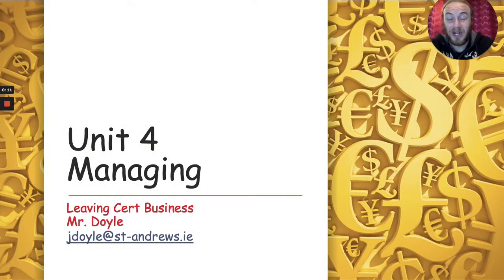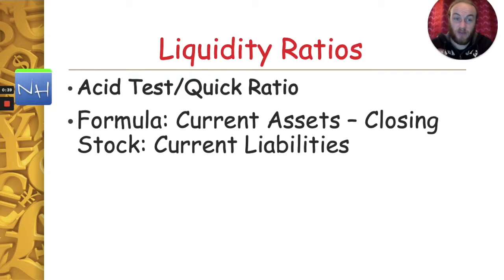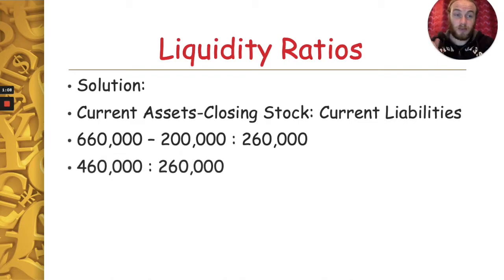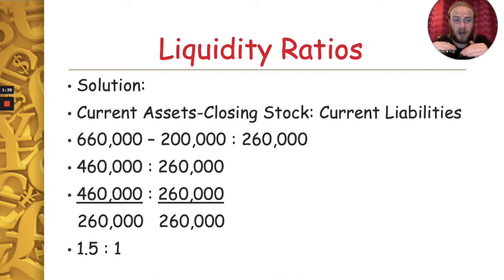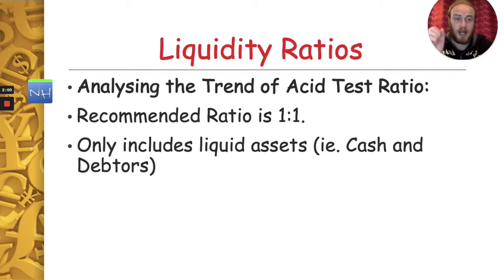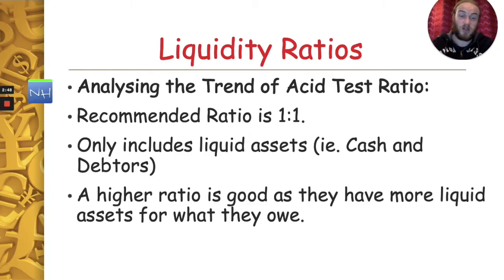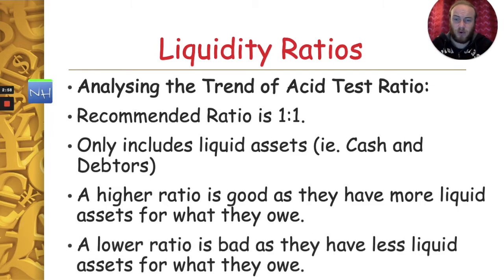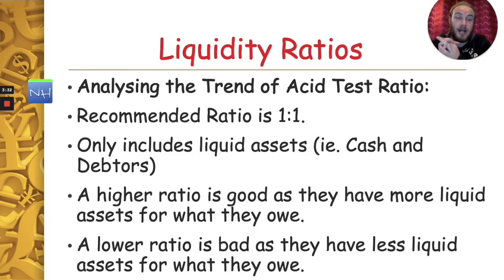23 Acid Test Ratio or Quick Ratio for Leaving Cert Business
This video is part of a series covering Unit 4 for Leaving Certificate Business.